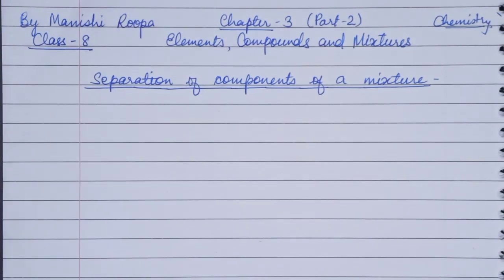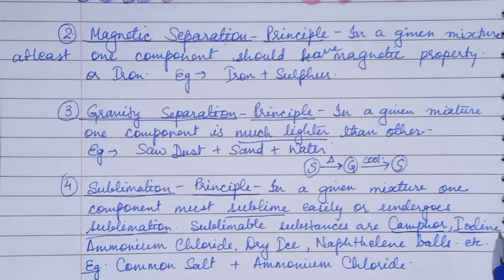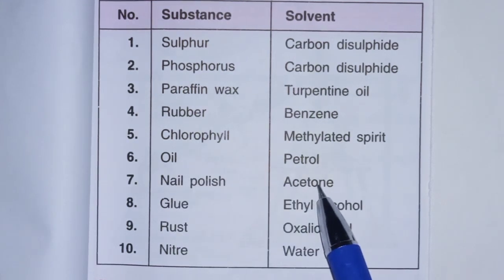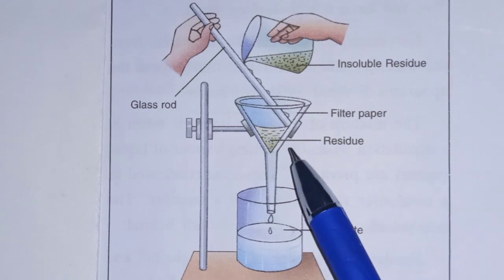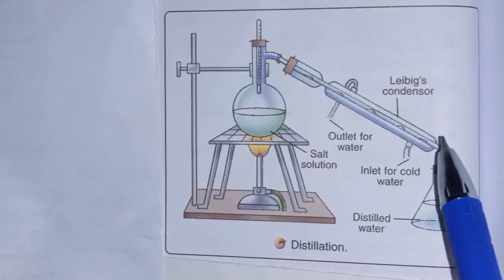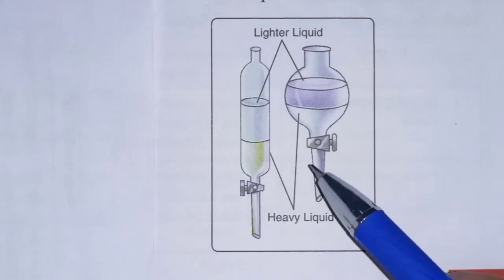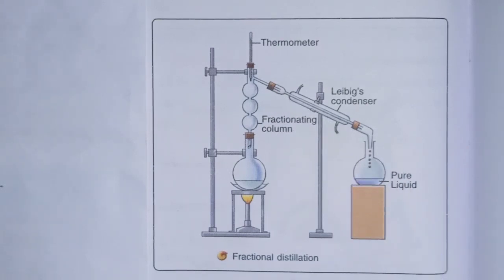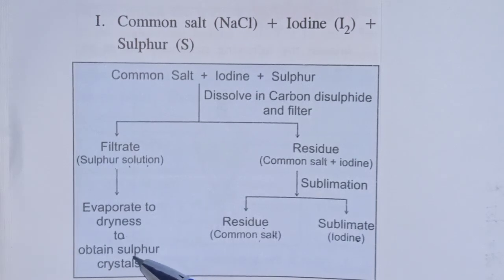ICSE Chemistry Class 8 Chapter 3 Elements, Compounds and Mixtures Part -2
Separation of components from the mixture, distillation, fractional distillation, separating funnel, sublimation, evaporation